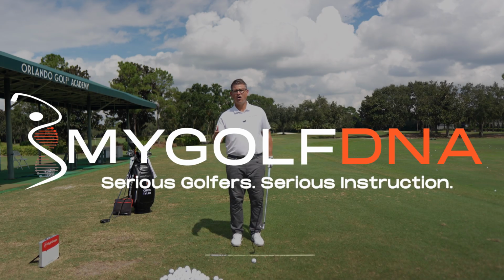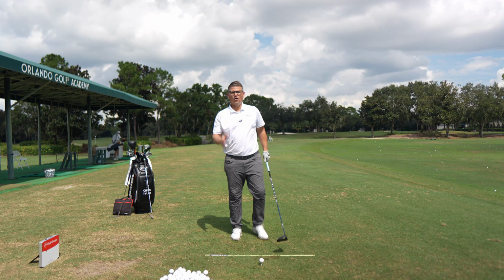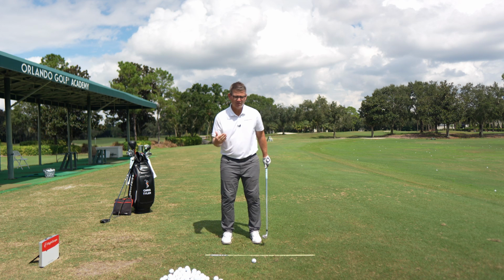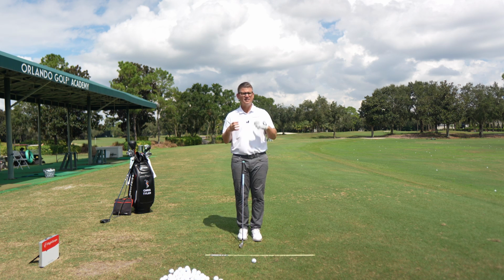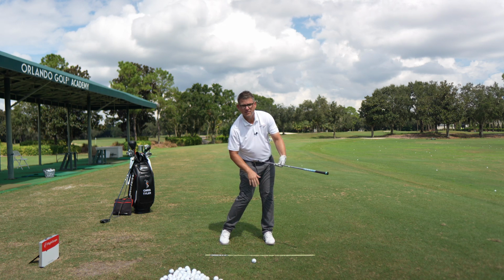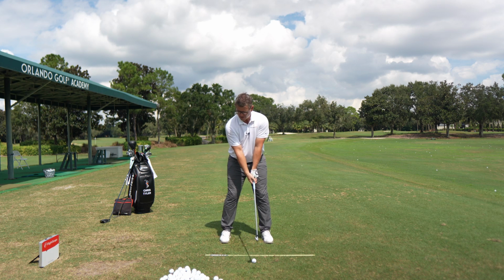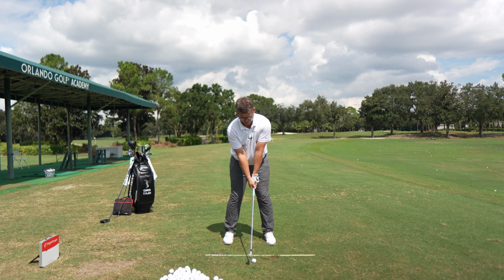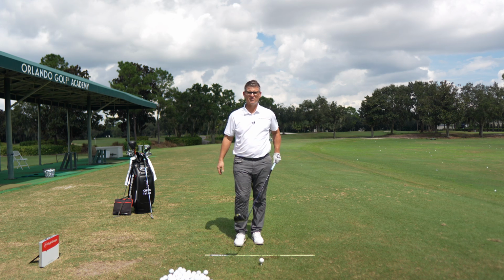What Your Arms and Shoulders Should Feel Like In the Downswing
If you battle with tension in your golf swing and just feel flat out tired after a round of golf...then you need to work on this drill and start feeling what effortless speed is all about.

Drop 2 program coming first week of November. Don't miss your chance to be a part of it at mygolfdna.com

-Personalized coaching designed to match YOUR DNA

-Over 100,00 Virtual Lessons given